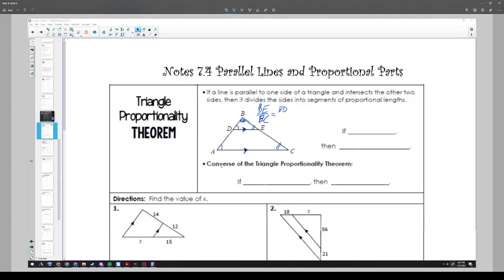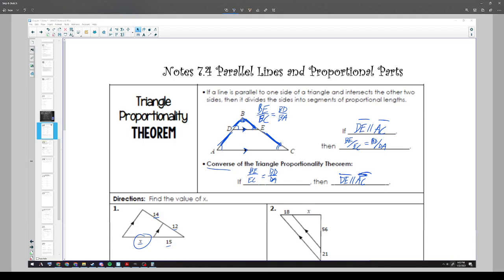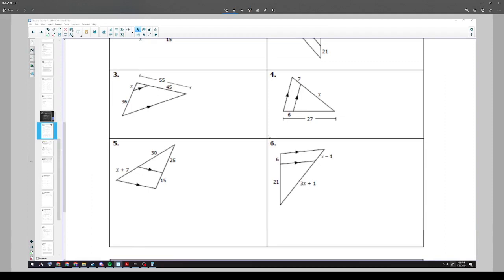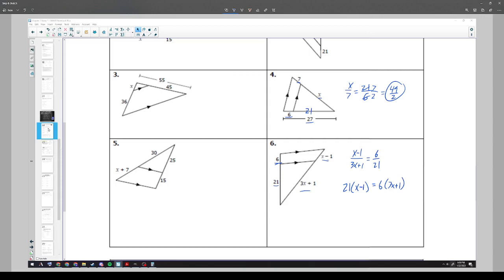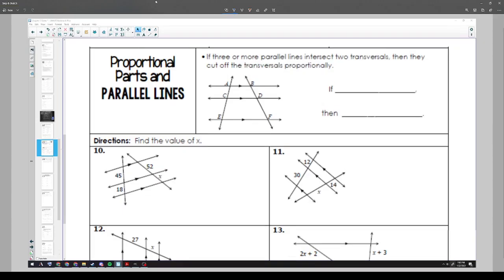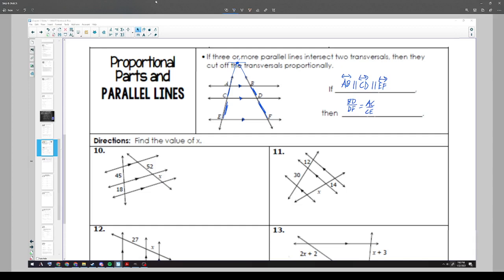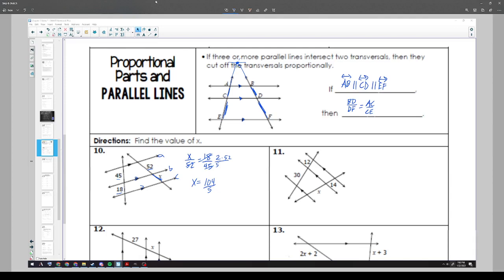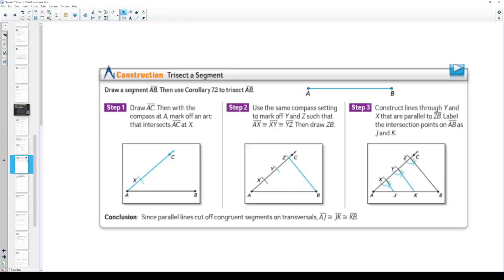Chapter 7: Parallel Lines and Proportional Parts